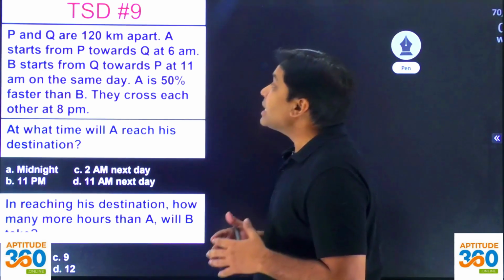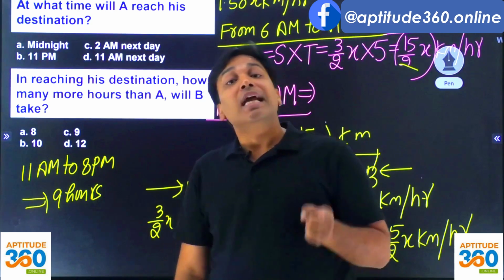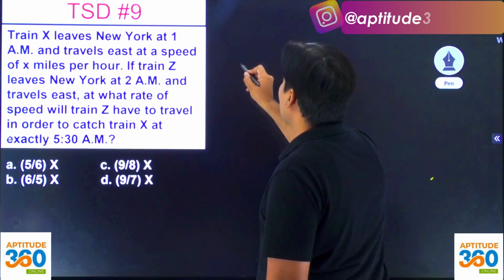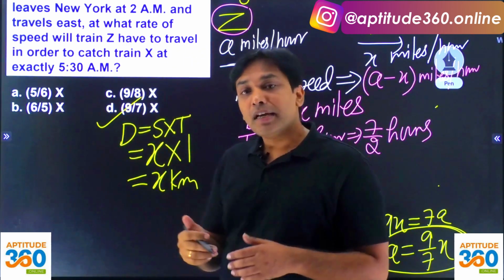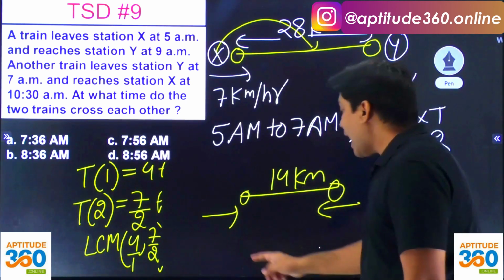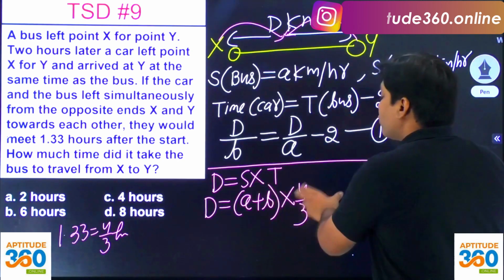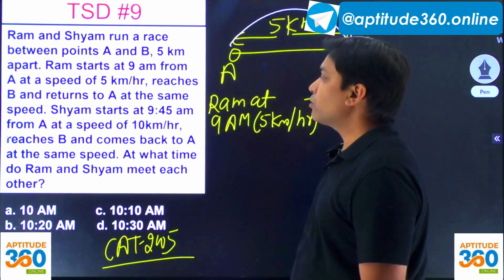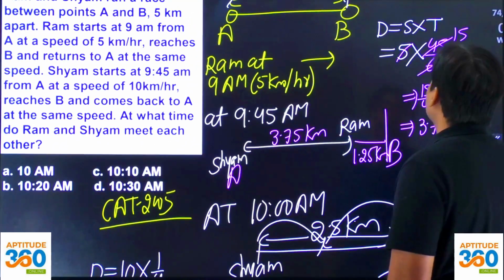#9 Time, Speed & Distance || Be the master of Relative Speed by solving 6 SELECTION Level Problem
Time, Speed and Distance is an important topic from arithmetic section of QA. Its presence is always felt in any aptitude based competitive exam paper.

Following problems have been solved in this video lesson -

1) P and Q are 120 km apart. A starts from P towards Q at 6 am. B starts from Q towards P at 11 am on the same day. A is 50% faster than B. They cross each other at 8 pm. At what time will A reach his destination?
a. Midnight      c. 2 AM next day
b. 11 PM          d. 11 AM next day

2) P and Q are 120 km apart. A starts from P towards Q at 6 am. B starts from Q towards P at 11 am on the same day. A is 50% faster than B. They cross each other at 8 pm. In reaching his destination, how many more hours than A, will B take?
a. 8          c. 9
b. 10        d. 12

3) Train X leaves New York at 1 A.M. and travels east at a speed of x miles per hour. If train Z leaves New York at 2 A.M. and travels east, at what rate of speed will train Z have to travel in order to catch train X at exactly 5:30 A.M.?
a. (5/6) X            c. (9/8) X
b. (6/5) X            d. (9/7) X

4) A train leaves station X at 5 a.m. and reaches station Y at 9 a.m. Another train leaves station Y at 7 a.m. and reaches station X at 10:30 a.m. At what time do the two trains cross each other ?
a. 7:36 AM           c. 7:56 AM
b. 8:36 AM           d. 8:56 AM

5) A bus left point X for point Y. Two hours later a car left point X for Y and arrived at Y at the same time as the bus. If the car and the bus left simultaneously from the opposite ends X and Y towards each other, they would meet 1.33 hours after the start. How much time did it take the bus to travel from X to Y?
a. 2 hours           c. 4 hours
b. 6 hours           d. 8 hours

6) Ram and Shyam run a race between points A and B, 5 km apart. Ram starts at 9 am from A at a speed of 5 km/hr, reaches B and returns to A at the same speed. Shyam starts at 9:45 am from A at a speed of 10km/hr, reaches B and comes back to A at the same speed. At what time do Ram and Shyam meet each other?
a. 10 AM           c. 10:10 AM
b. 10:20 AM      d. 10:30 AM

7) Ram and Shyam run a race between points A and B, 5 km apart. Ram starts at 9 am from A at a speed of 5 km/hr, reaches B and returns to A at the same speed. Shyam starts at 9:45 am from A at a speed of 10km/hr, reaches B and comes back to A at the same speed. At what time does Shyam overtake Ram?
a. 10:40 AM           c. 10:50 AM